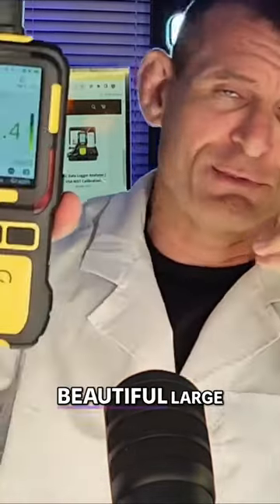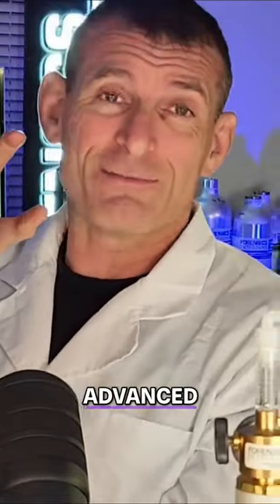Gas Safety Alarm: The Perfect Tool for Personal and Professional Use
In this video, we present our Oxygen Data Logger Analyzer (FD-600M-O2) perfect for those who want to internally datalog when detecting oxygen gas for N2 purge, inert gas purge (welders) and research and development experiments.

An oxygen analyzer is a versatile instrument that plays a vital role in various industrial applications, ensuring safety, quality, and efficiency. In welding processes, oxygen analyzers are used to monitor and control the oxygen content within the shielding gas. By maintaining the optimal oxygen level, these analyzers help prevent oxidation, porosity, and other defects that can compromise the integrity and strength of the weld. Oxygen analyzers are also crucial in nitrogen purging applications, where they verify that the oxygen concentration is sufficiently low before and during the purging process. This is essential to prevent oxidation and corrosion in sensitive equipment, such as pipes, tanks, and vessels, thereby extending their lifespan and reducing maintenance costs.

Additionally, oxygen analyzers play a critical role in detecting and locating gas leaks in oxygen pipelines, storage tanks, and distribution systems. By continuously monitoring the oxygen levels, these analyzers can quickly identify any deviations from normal concentrations, alerting personnel to potential leaks and enabling swift corrective actions to minimize safety risks and downtime.

Furthermore, oxygen analyzers are indispensable in preventing oxygen deficiency in confined spaces or environments where oxygen displacement may occur. By accurately measuring the oxygen concentration, these instruments help safeguard personnel from the potential hazards associated with oxygen-deficient atmospheres, such as asphyxiation, impaired judgment, and unconsciousness. The use of oxygen analyzers in these applications ensures that workers can perform their tasks safely and efficiently, while also maintaining compliance with relevant industry regulations and standards.